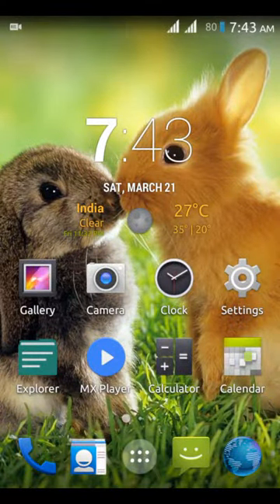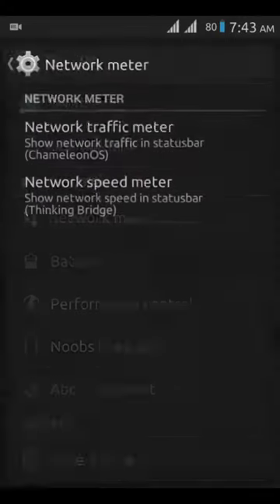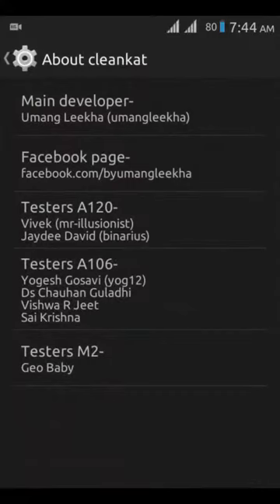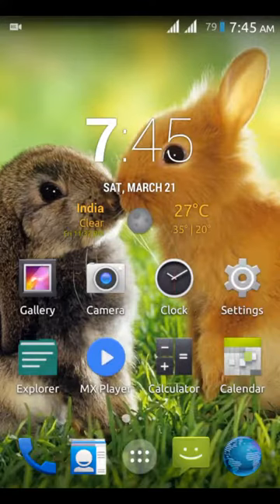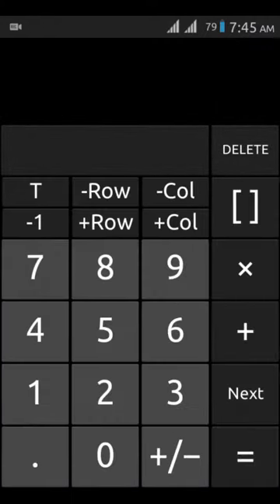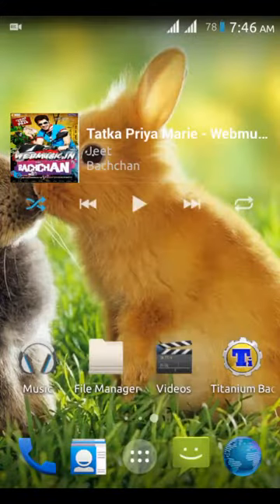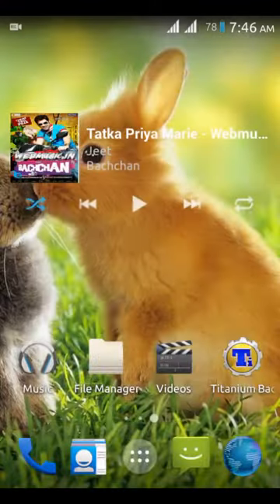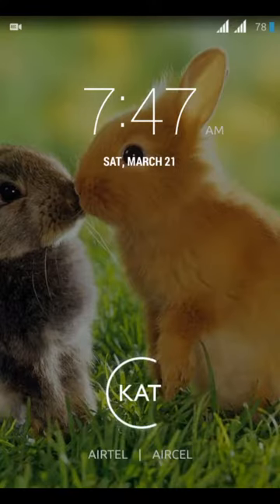cleankat Rom for Micromax Unite 2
This is very small & smooth Rom.
Thanks
If you like my video press like button.